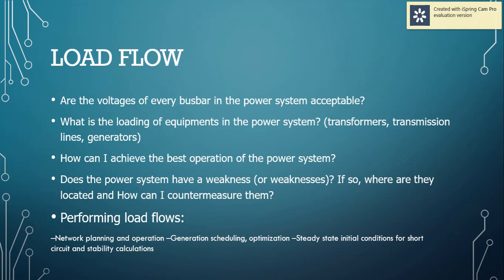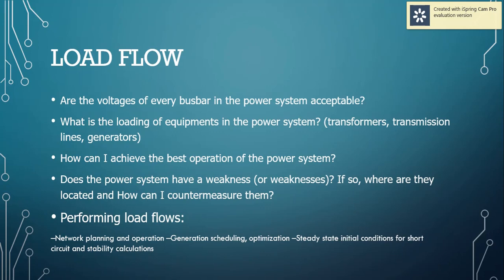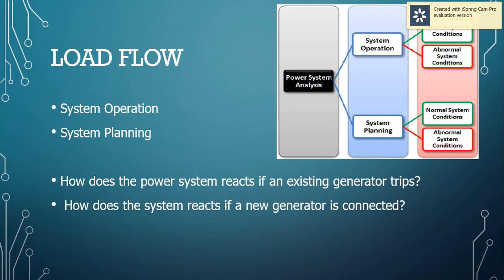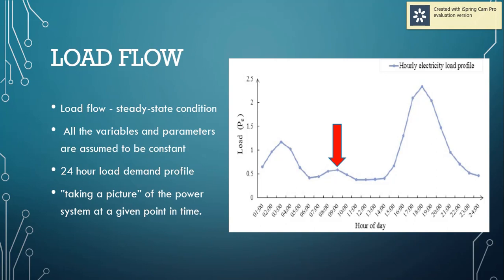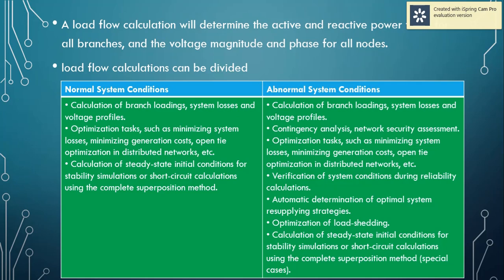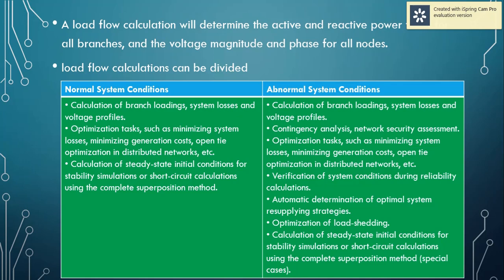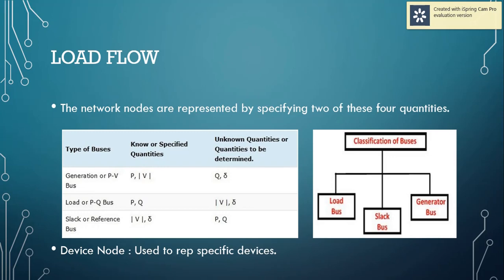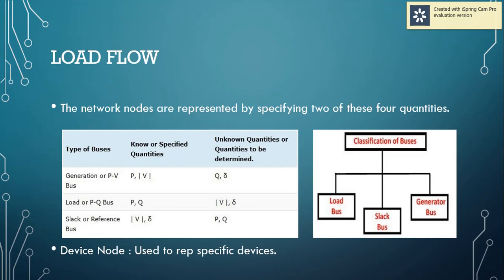Load Flow Analysis - Digsilent PowerFactory - Part 1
Load Flow Analysis in Digsilent PowerFactory.